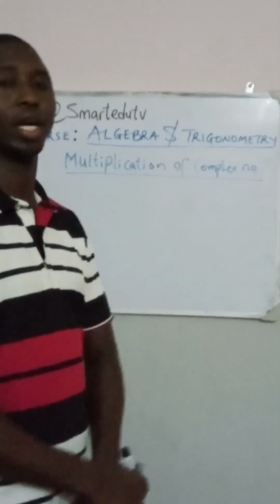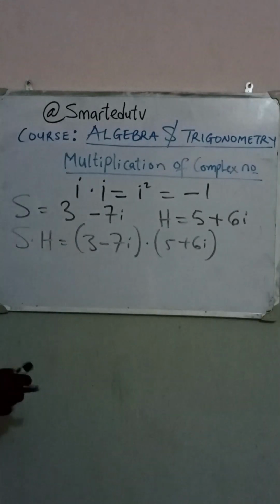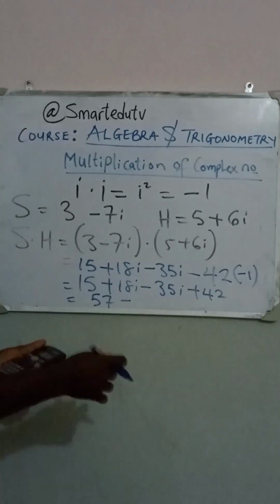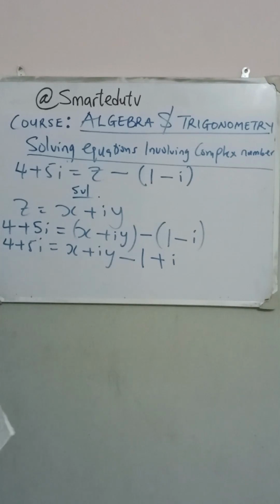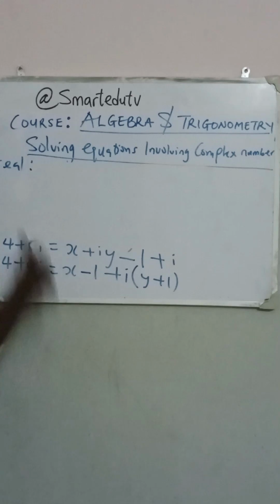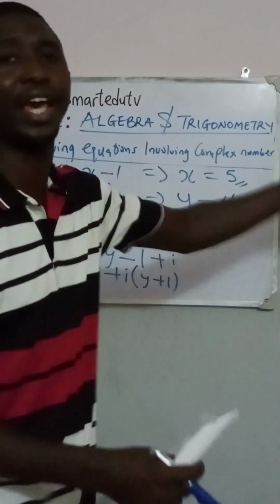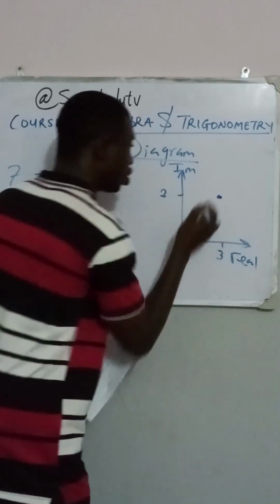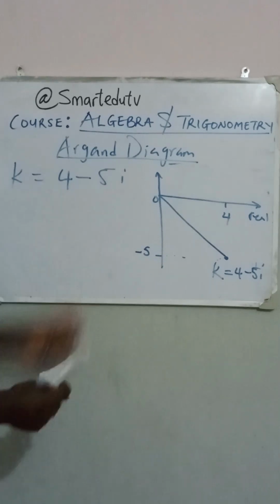SOLVING EQUATIONS INVOLVING COMPLEX NUMBER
This video talks about tips on multiplying complex numbers and how to solve equations involving complex numbers.